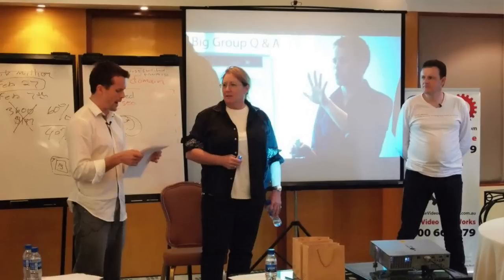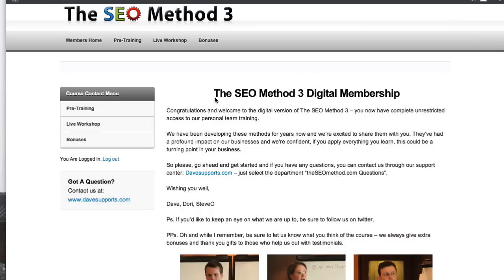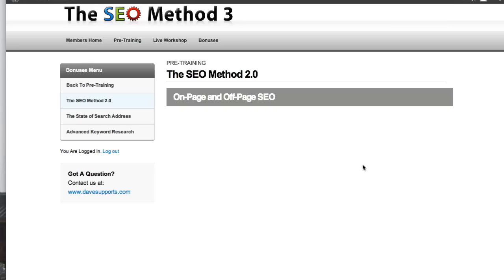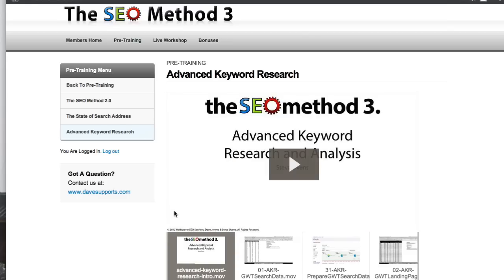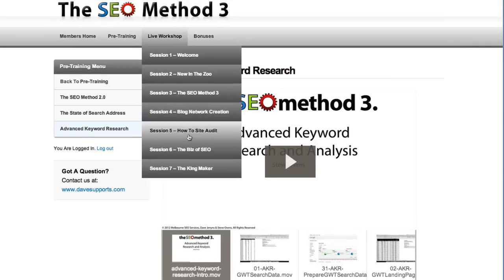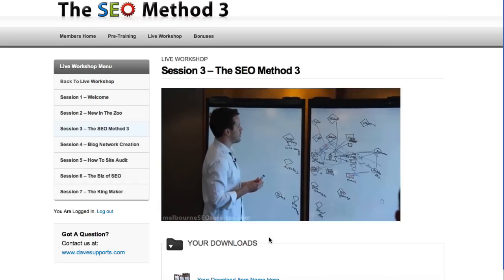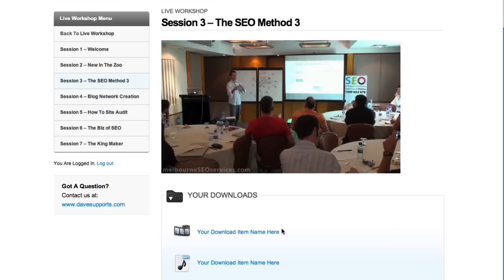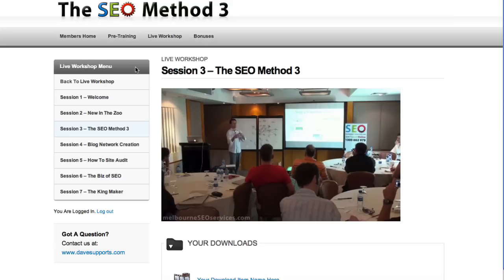Sneak Peek Inside theSEOmethod 3.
The SEO Method 3 is almost here - watch this sneak peek to find out what it's all about. You'll soon discover why the SEO Method 3 is perhaps the most important SEO course of 2013. Penguin, Panda and any other black and white animals don't stand a chance with these strategies.

To be notified when it's ready for the general public release... please sign up to our newsletter at: